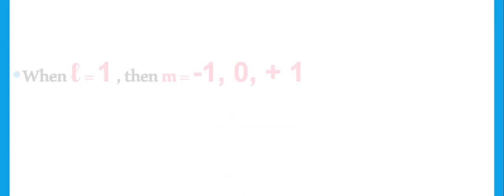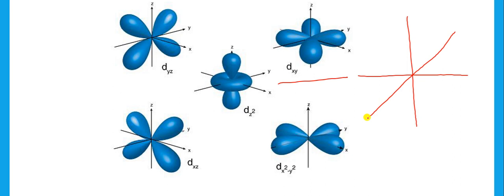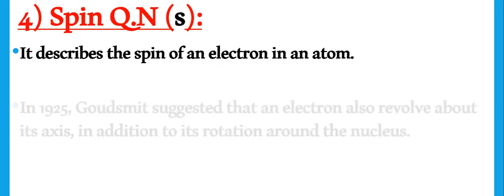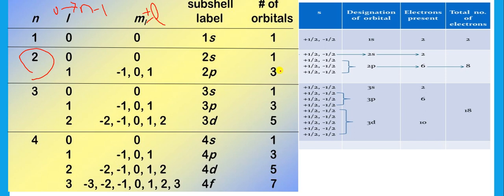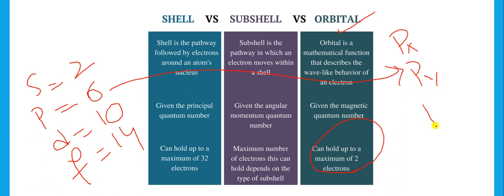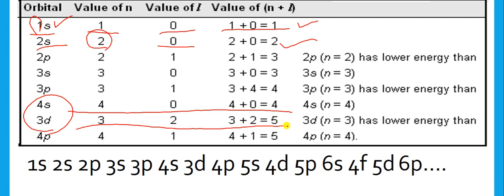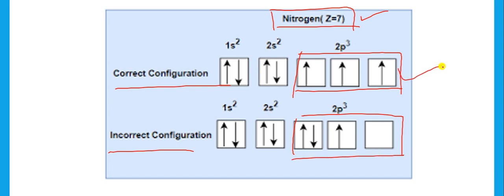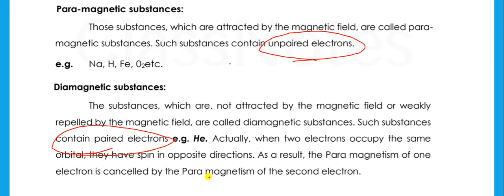Chemistry XI Week 14 (Revision)